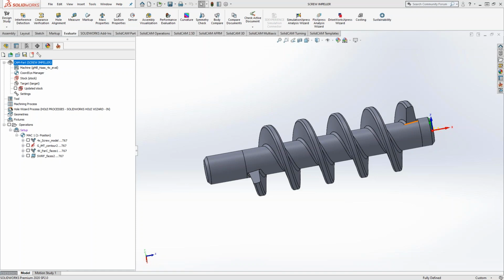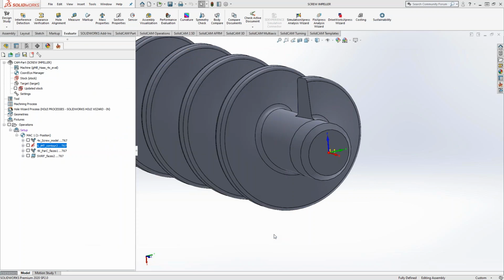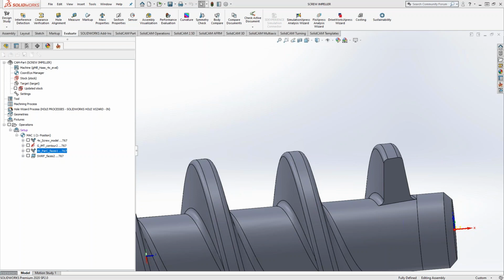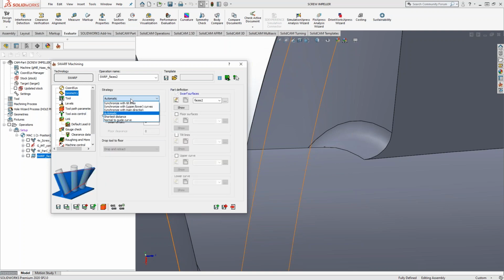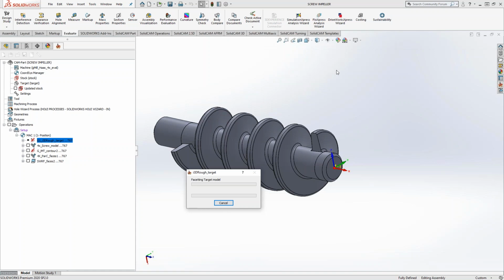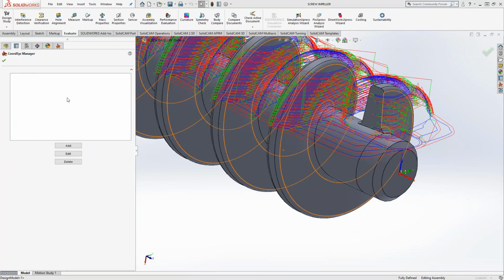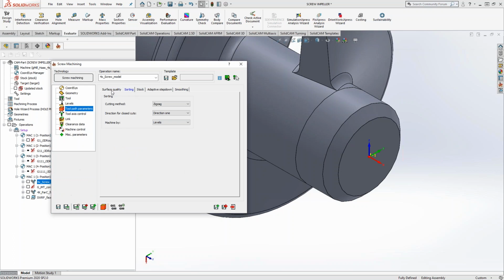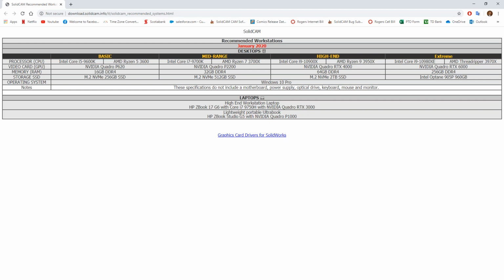SolidCAM LIVE - iMachining Wrap